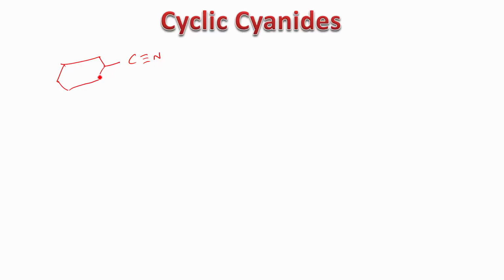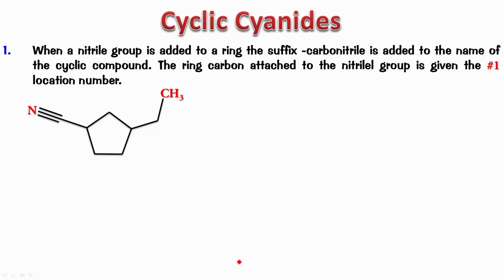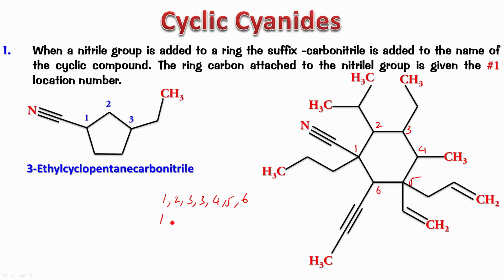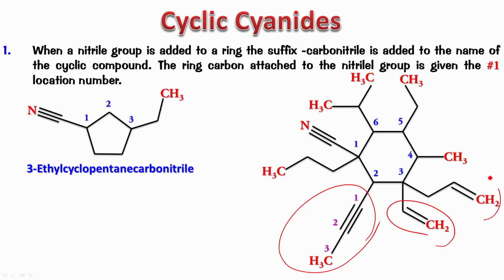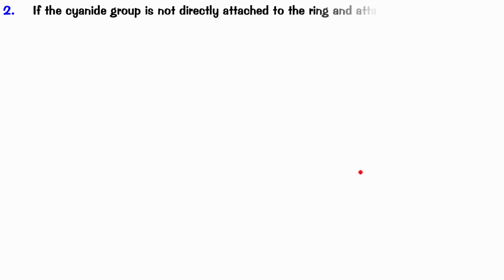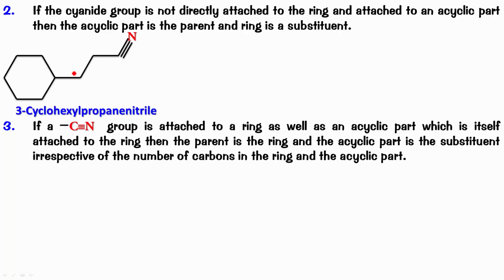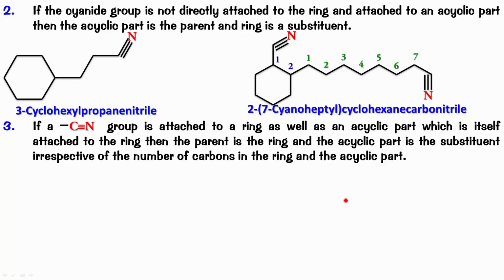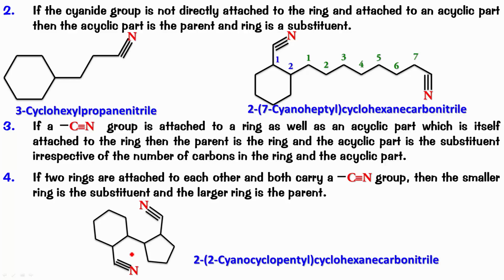IUPAC Nomenclature of Cyclic Cyanides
A Detailed Video on the IUPAC name of cyclic nitriles.